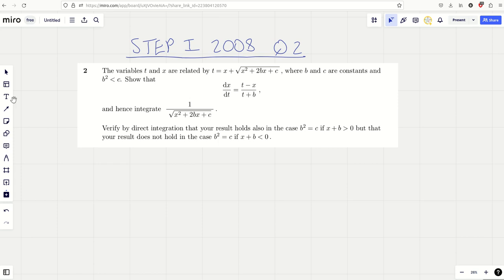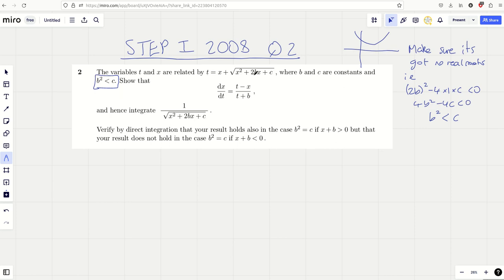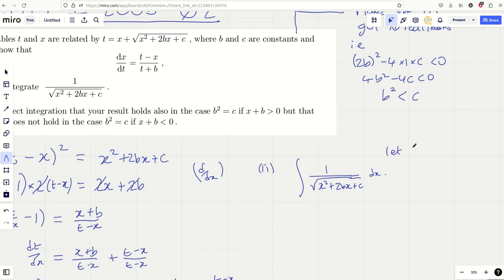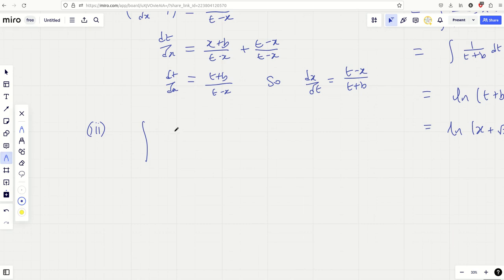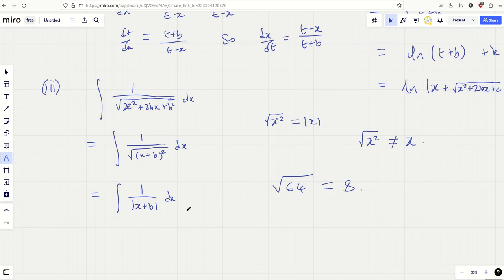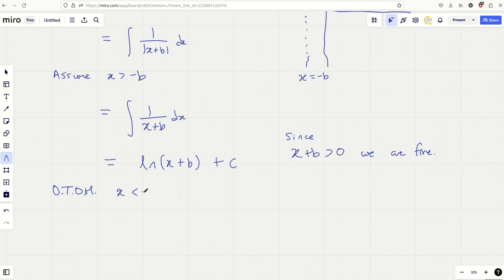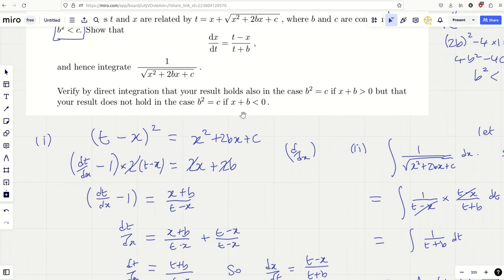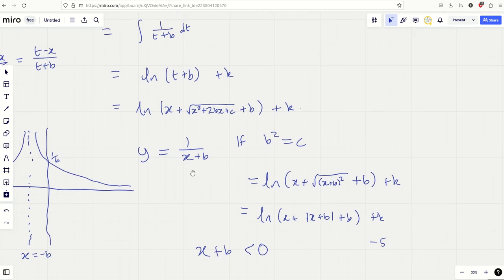STEP 1 2008 Q2